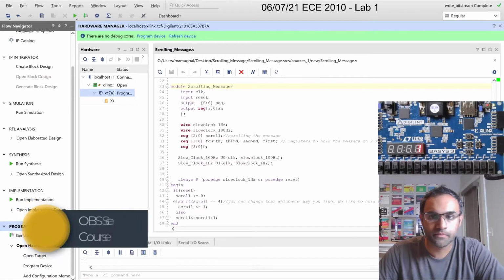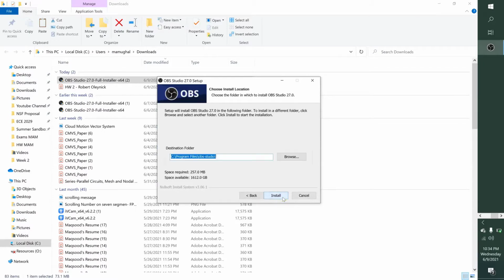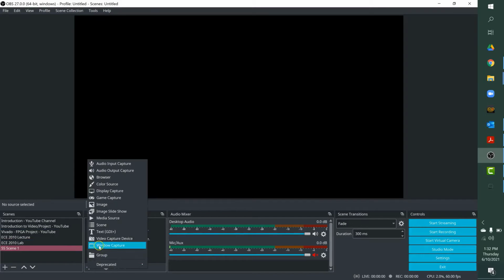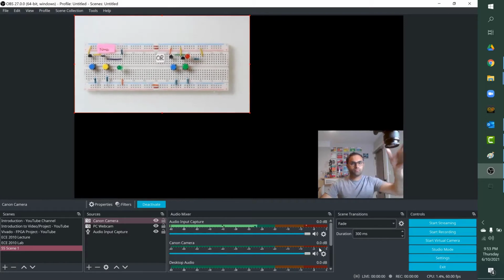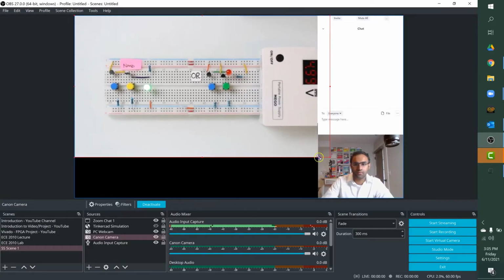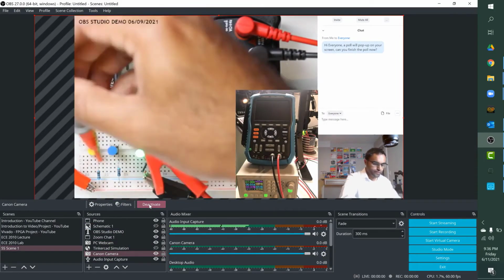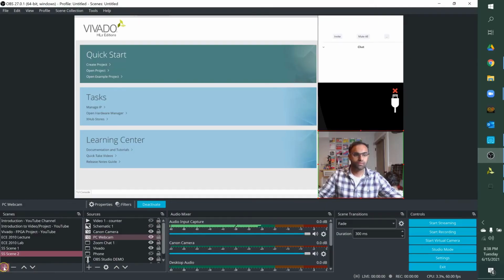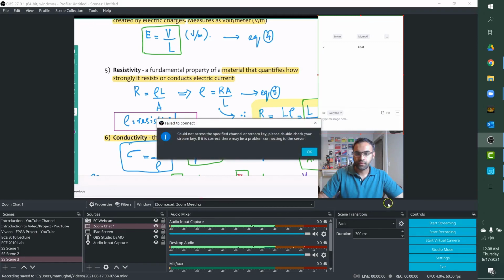Creating Interactive Scenes to Project on Zoom and Other Platforms using OBS Studio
Learn how to create interactive scenes that you can project on Zoom and other platforms to increase student engagement in  virtual settings and provide them with an amazing learning experience similar to that of regular classroom experience.

Contents:
00:15     Introduction to the Video
02:25     Hardware Setup
04:00     Downloading OBS Studio
04:30      Optimizing OBS Studio Settings for Audio, Video, Streaming
06:00      Scene 1: Laboratory-based Course or Workshop
13:30      Scene 2: Coding/Simulation Software-based class
16:00      Scene 3: Regular Class/Lecture
17:25      Projecting scenes on platforms such as Zoom

Software for using iPhone/iPad as external Cameras

2. Iphone/Ipad Recorder by Apowersoft
Hardware Items:

WALI Extra Tall Single LCD Monitor Stand Desk Mount
WALI Universal Dual Fully Adjustable 3 Tier Arm
FOSITAN FL-3060 2nd Gen LED Studio Video Lighting
Arkon Remarkable Creators Phone and Tablet Stand
USB Power Strip with Wireless Charger

Credit: 👍
        -  Sound 🎵 : Camtesia